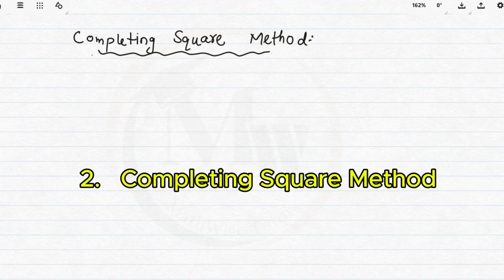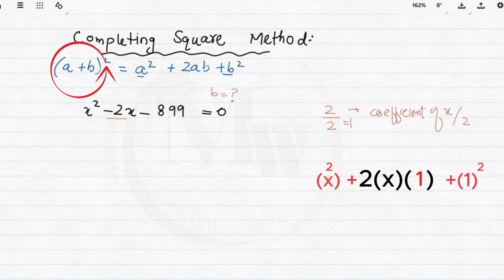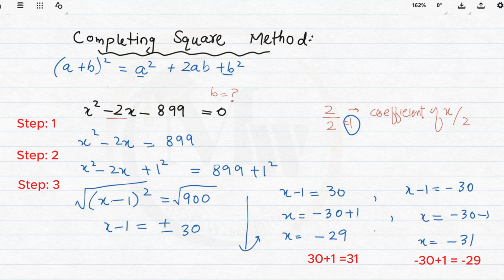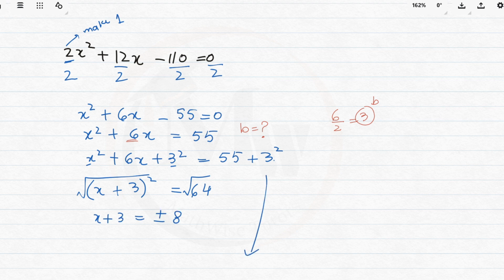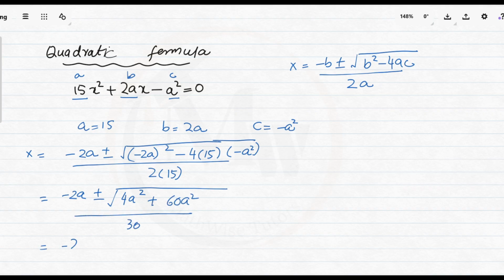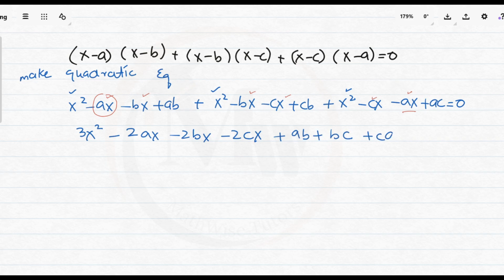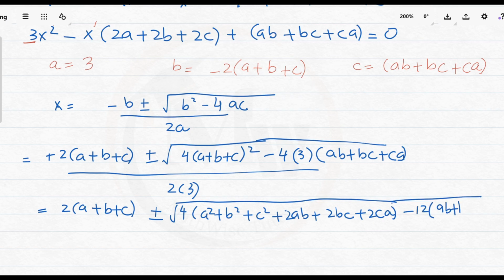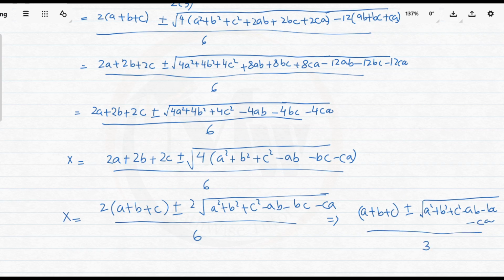Quadratic Equations | Completing the Square & Quadratic Formula (Step-by-Step) | Algebra | MathWise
Quadratic equations are an essential part of algebra and are frequently tested in school and competitive exams. In this video, you will learn two powerful methods to solve quadratic equations: Completing the Square and the Quadratic Formula.

We explain each method step by step with clear examples so you can understand when and how to apply them correctly.

In this lesson, you will learn:

How to solve using Completing the Square method
Derivation and use of the Quadratic Formula
When to use each method in exams

📌 Watch till the end to confidently solve any quadratic equation.